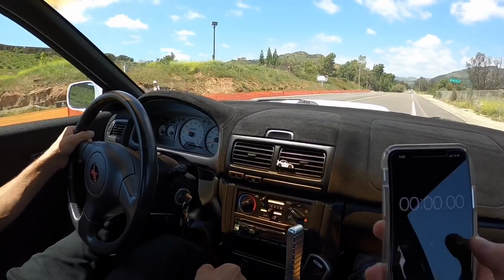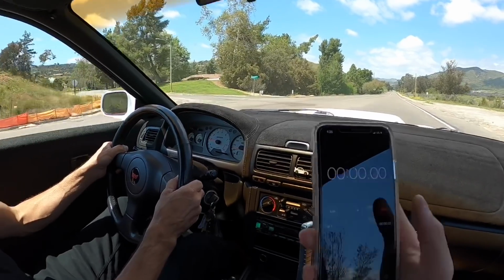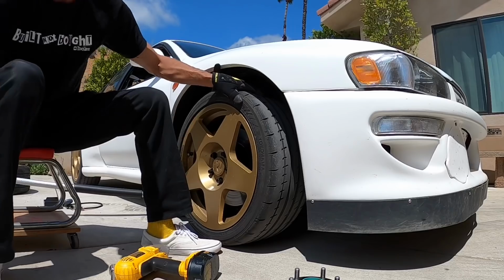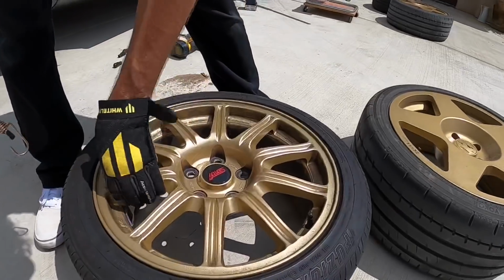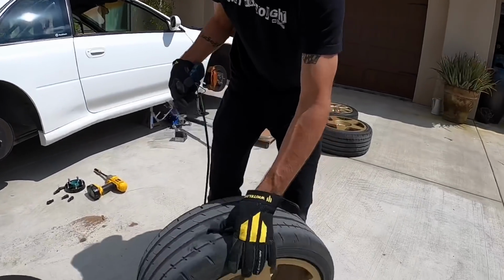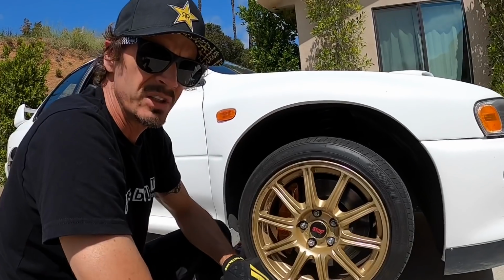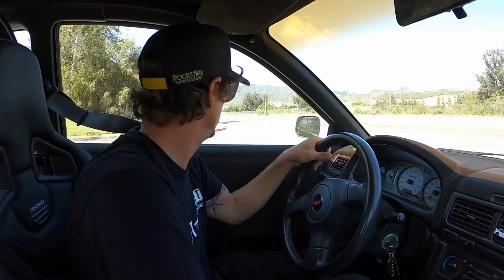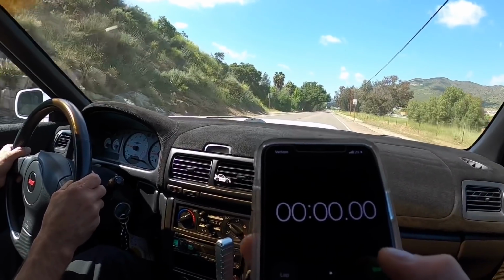“18 or 17 inch wheels?“ Built Not Bought #25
Swapping out 18” Fifteen52 Tarmac’s for stock 17” STi BBS wheels to see if there’s any difference in performance.